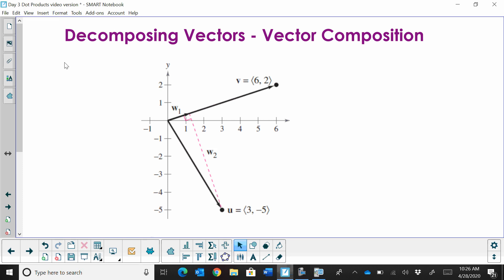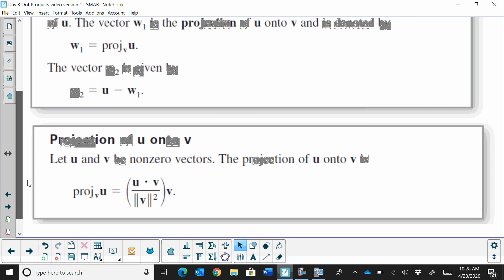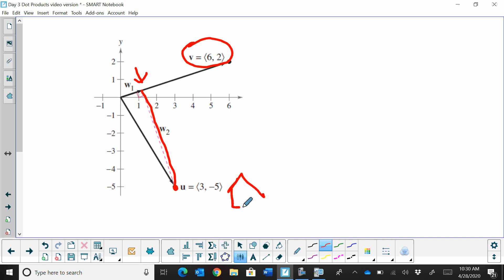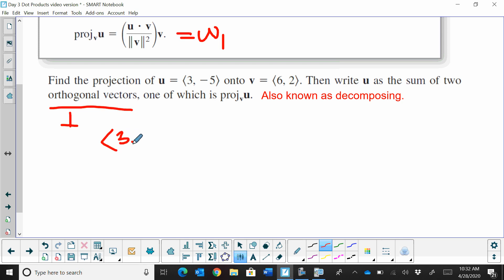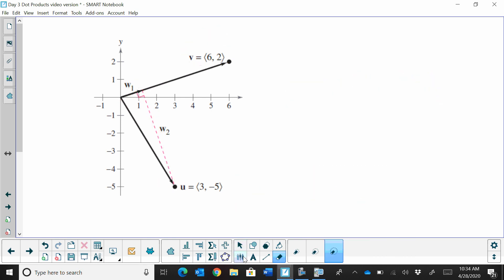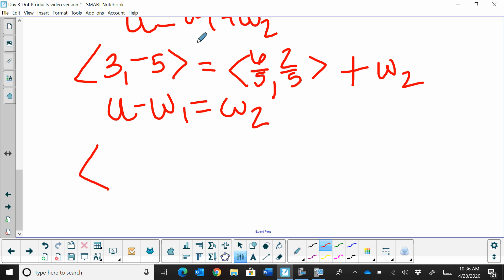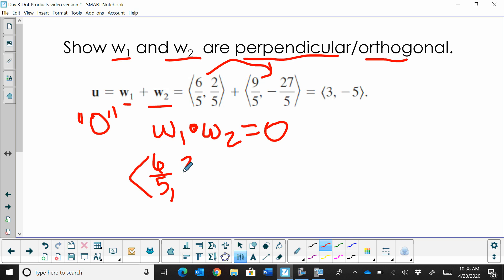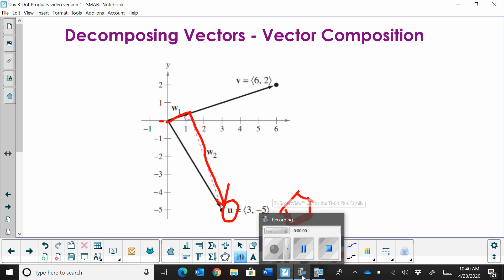Decompose a vector into two vectors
Decomposing vectors another name is vector composition.
In this video, I will show how to decompose a vector into smaller parts.
v1 is parallel to w and v2 is orthogonal